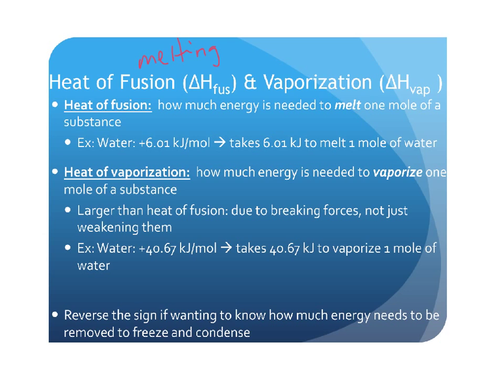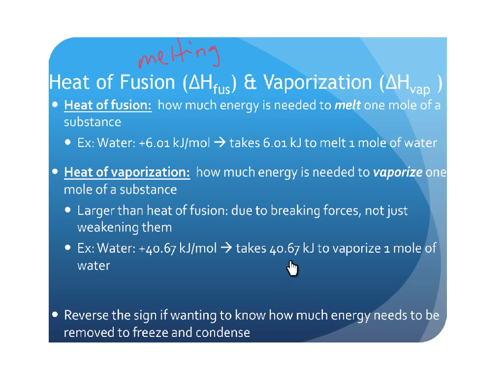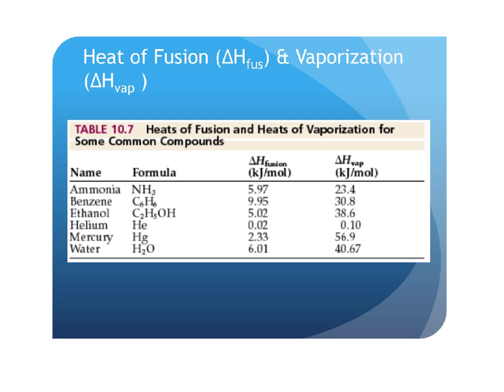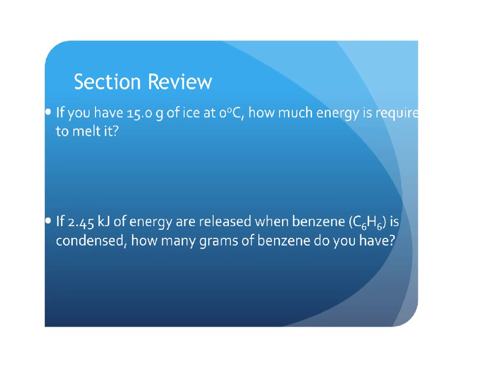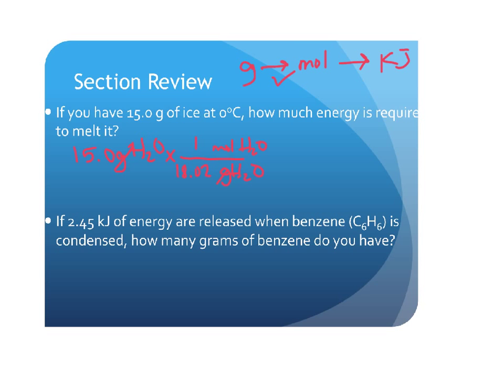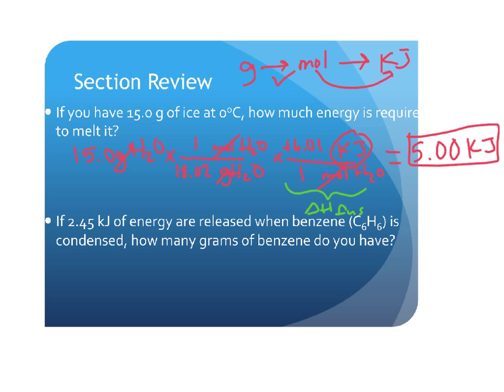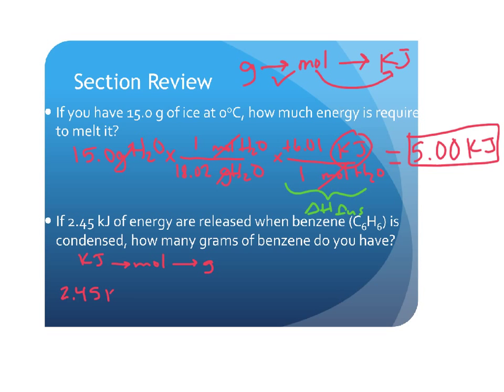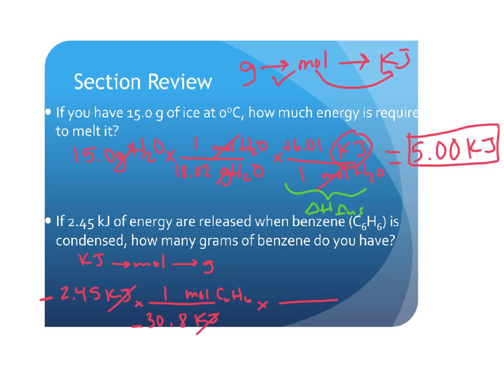Heats of Fusion and Vaporization